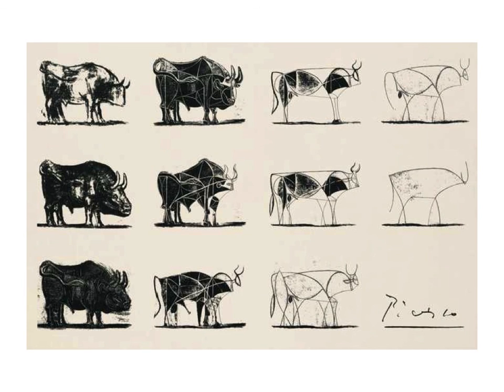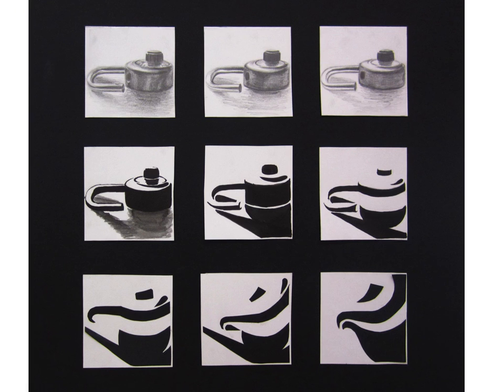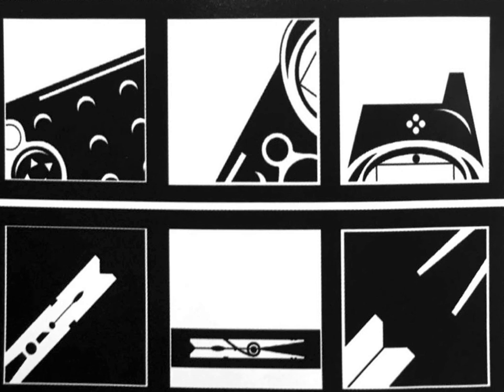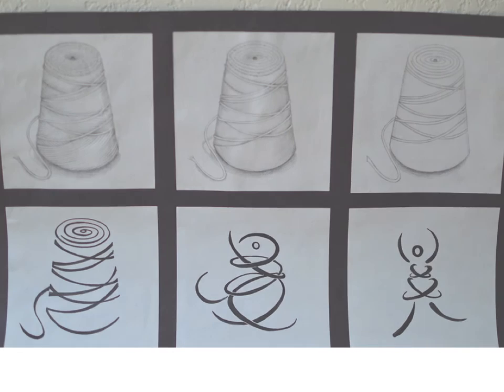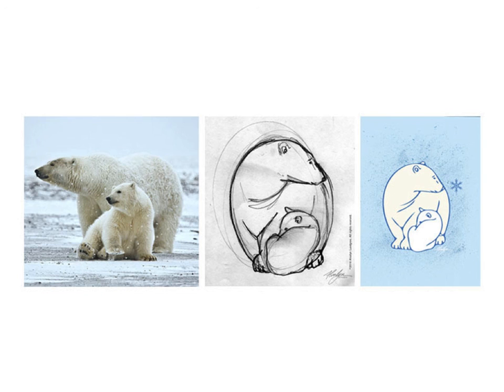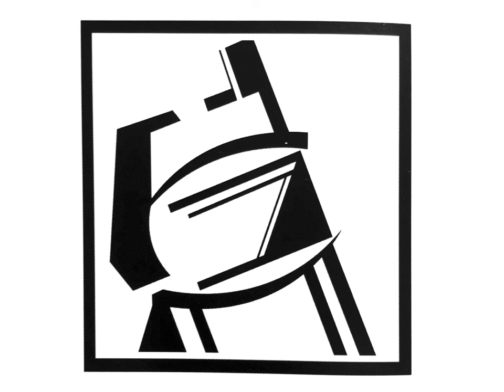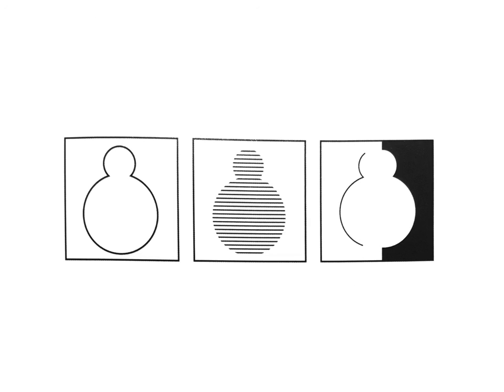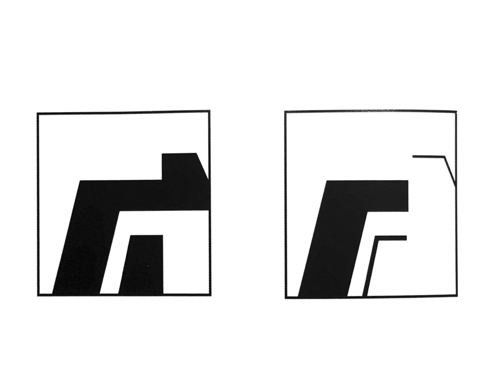Abstraction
ART 166 at AACC